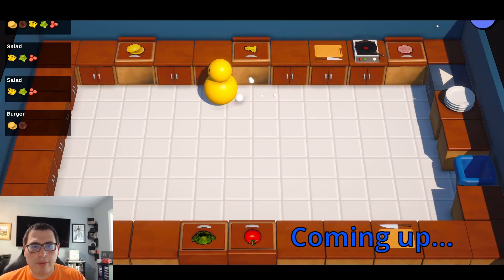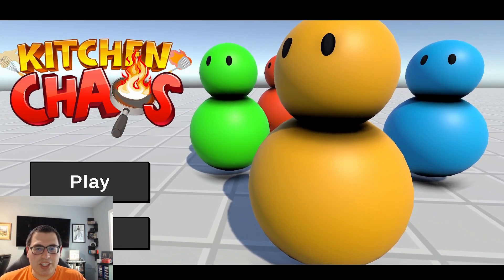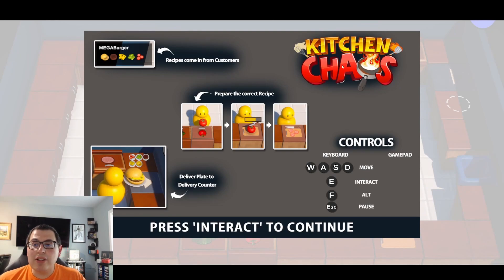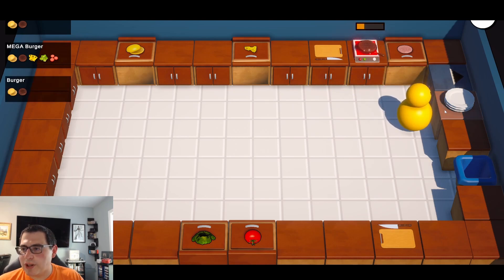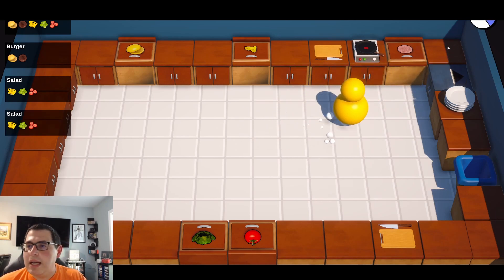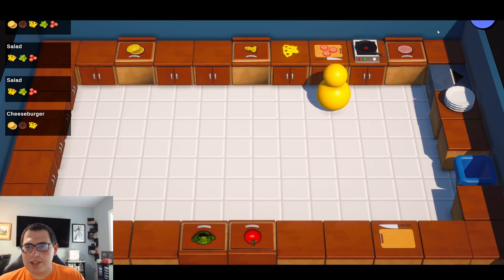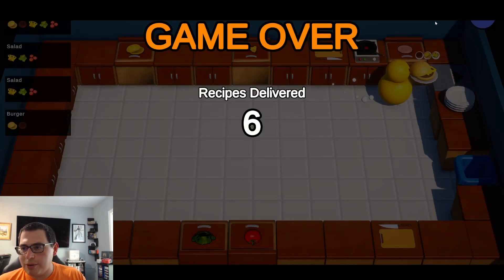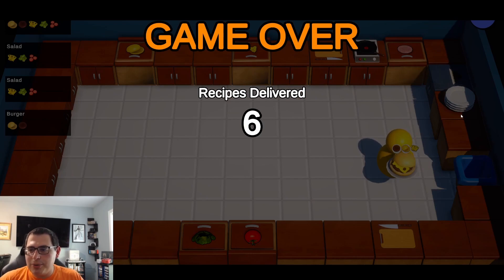Kitchen Chaos Unity 3D Tutorial Finished!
Thank you  @CodeMonkeyUnity! 🐵

Always coming back to gamedev to get closer to a second indiegame release 🤞 🎮🎮🎮 !